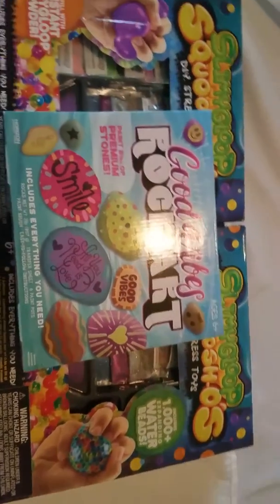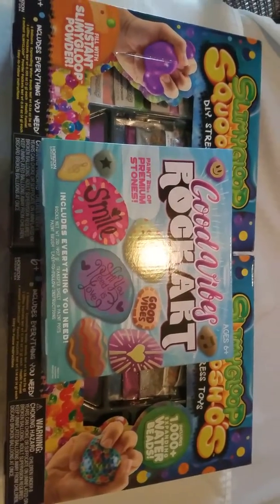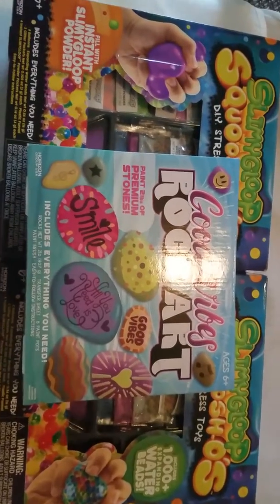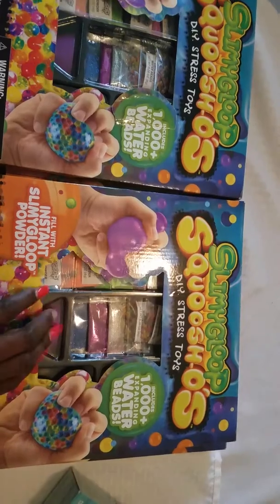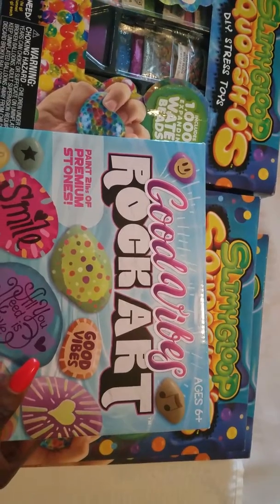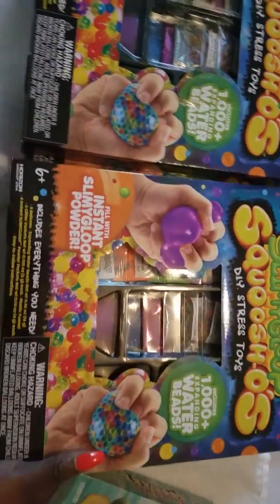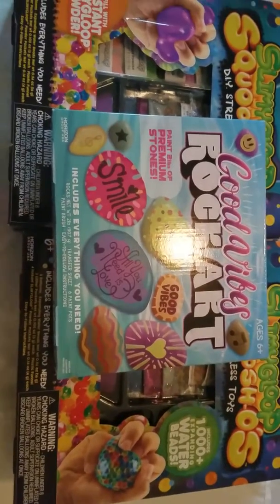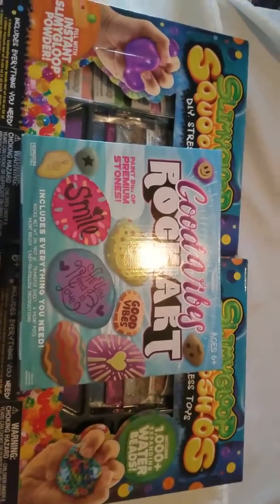Walmart finds....GREAT 4 CHRISTMAS!!!